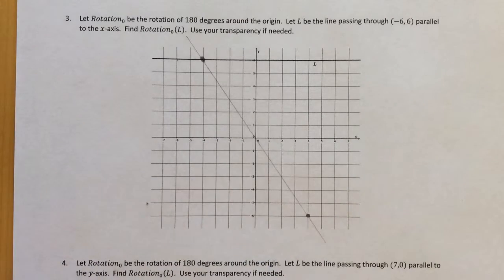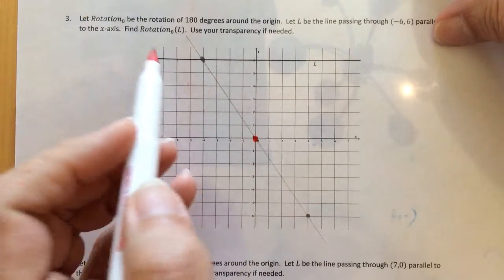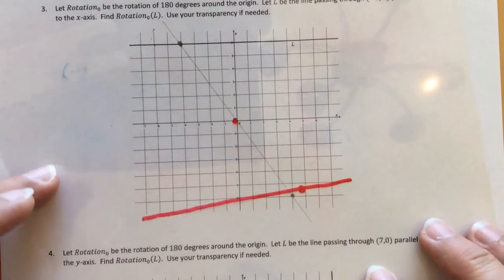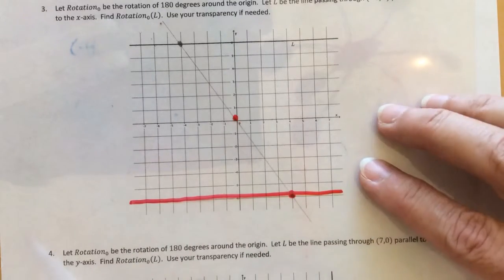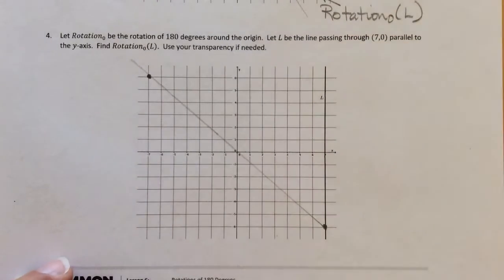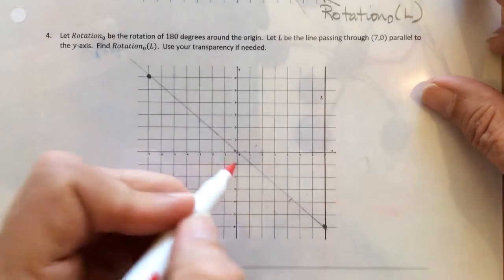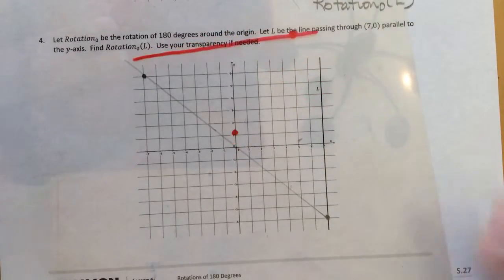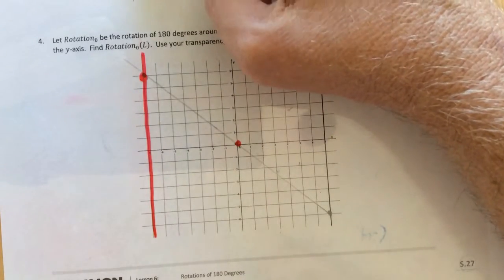NL6 part 3